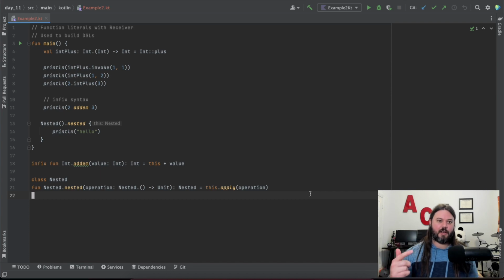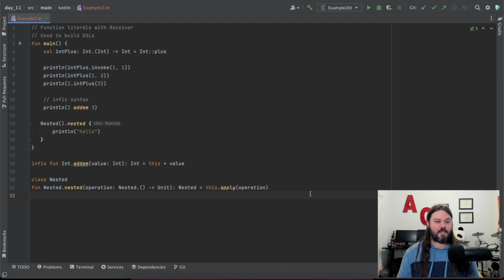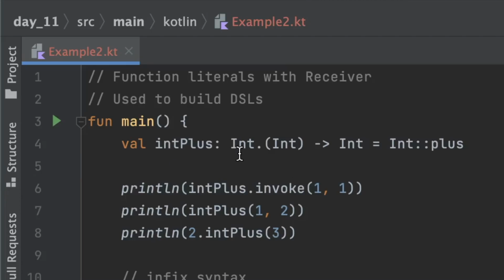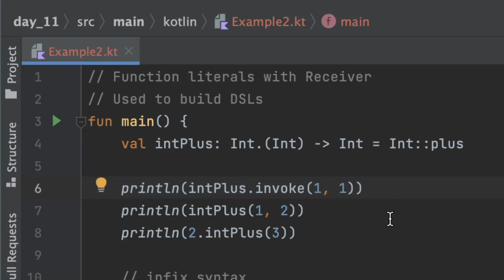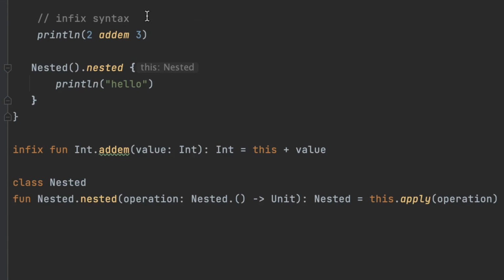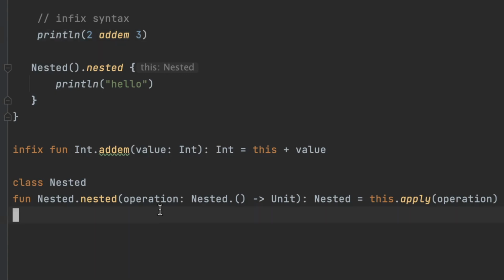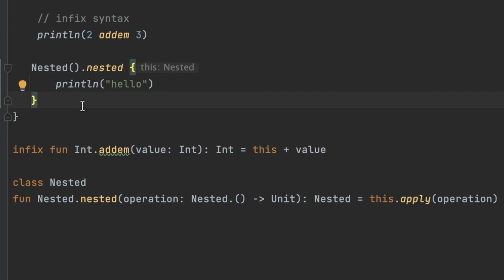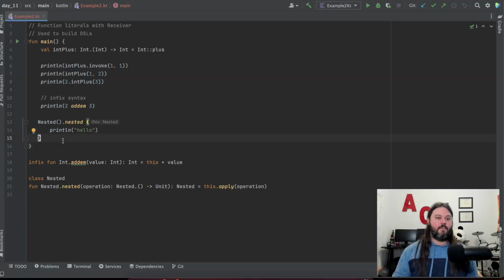Build DSLs in Kotlin - Function Literals With Receiver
In this video I cover Kotlin Function Literals with Receiver and how you can use them alongside infix functions to build DSLs (Domain Specific Languages).

0:00 Intro
0:16 Function Literals with Receiver
1:31 Function Literal with infix
2:58 Outro